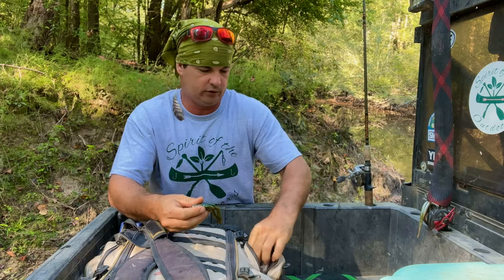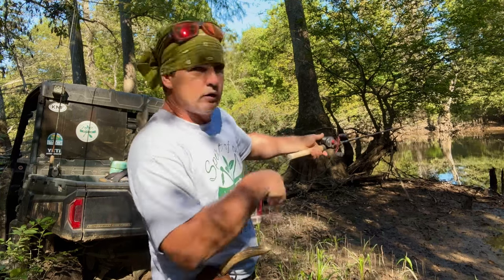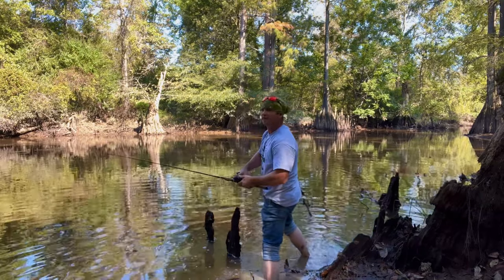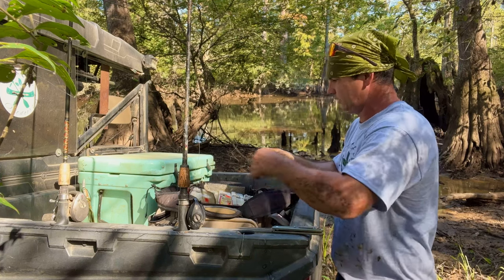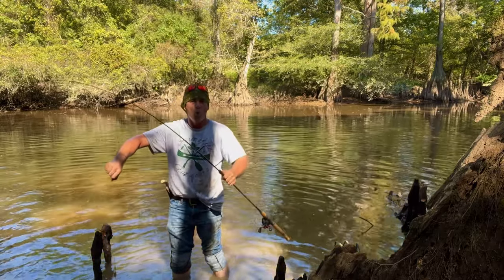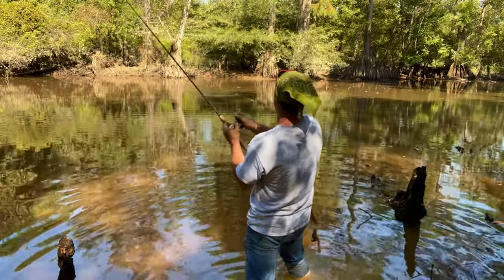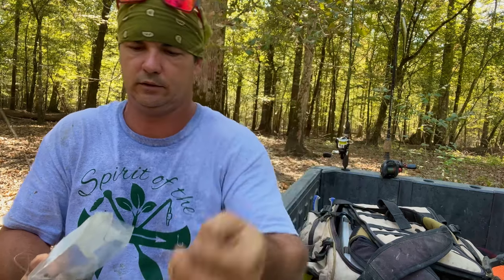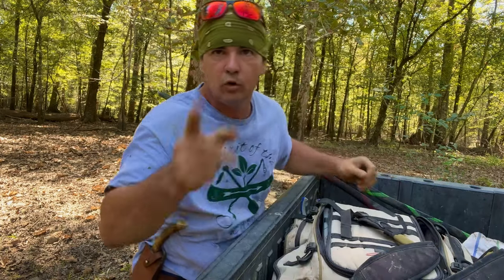Catching Grinnel (Bowfin) on a fluke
I am catching big bowfin on a kvd fluke and a walleye killer spinner bait.
Fishing rod sleeve
Buck knife
KVD caffeine shad fluke
Gerber multitool